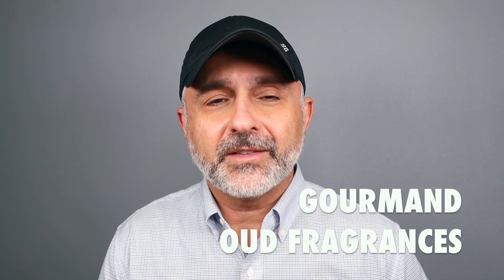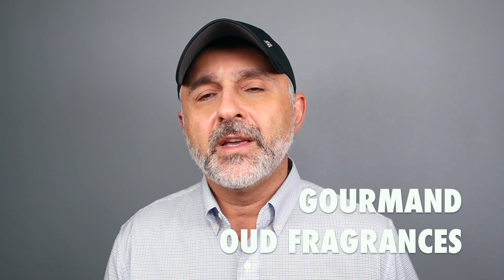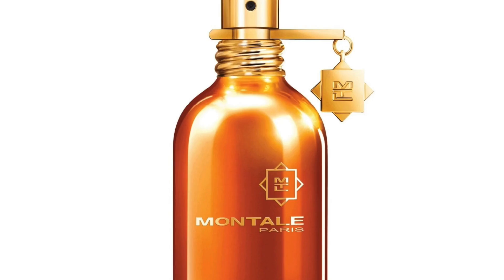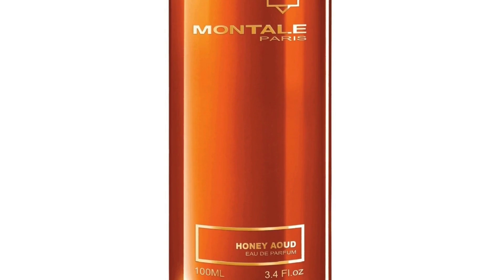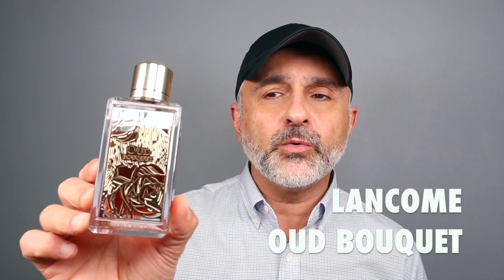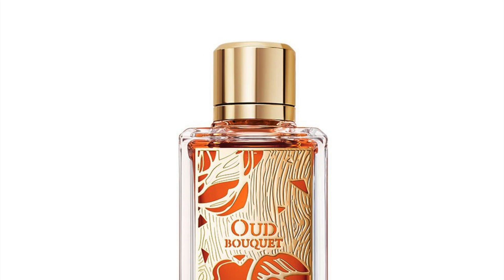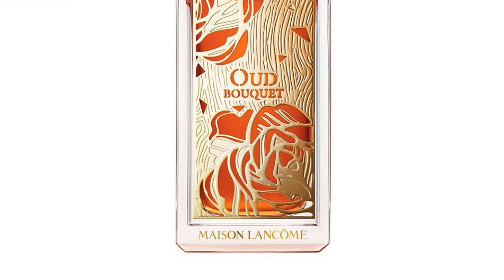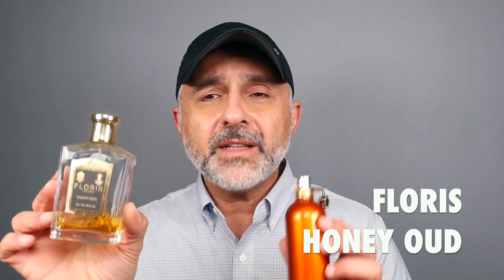Top 12 GOURMAND OUD FRAGRANCES | Favorite Oud Perfumes With Gourmand Notes, Vanilla, Caramel, Honey+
Gourmand notes with Oud? That's the topic on the channel today and features some of my favorite Oud Fragrances that feature Gourmand Notes like Vanilla, Caramel, Boozy Notes, Honey, Warm Spices, and more. Do you enjoy Oud Woody Fragrances? And how about Gourmand Fragrances? Please let me know.

VAN CLEEF & ARPELS OUD BLANC: Oud, Vanilla, White Musk, Rose, Aldehydes, Incense
MONTALE HONEY AOUD: Honey, Oud, Cinnamon, Amber, Vanilla, Leather, Patchouli, Floral Notes
at a Discount
LANCÔME OUD BOUQUET: Oud, Rose, Praline, Vanilla, Guaiac Wood, Copahu Balm
FLORIS HONEY OUD: Oud, Honey, Rose, Amber, Vanilla, Labdanum, Patchouli, Musk, Bergamot
THE DIFFERENT COMPANY OUD FOR LOVE: Oud, Caramel, Amber, Whiskey, Cloves, Castoreum, Tolu, Saffron, Cumin, Immortelle
ATKINSONS HIS MAJESTY THE OUD: Laotian Oud, Vanilla, Sandalwood, Black Tea, Cloves, Cedar, Leather
VILHELM PARFUMERIE THE OUD AFFAIR: Tobacco Leaves, Agarwood / Oud, Black Vanilla Vanilla, Honey, Ginger Butter
SARAH BAKER LOUDO: Laos Oud, Suyufi Agarwood, Amber, White Chocolate, Cypriol, Vanilla, Orange Blossom, Musk
TIZIANA TERENZI DIONISIO: Vanilla (Madagascar, Tahiti), Ambergris, Oud, Musk, Jasmine, LOTV
MAISON FRANCIS KURKDJIAN OUD SATIN MOOD: Rose, Violet, Oud, Vanilla, Amber, Benzoin
ROJA PARFUMS SWEETIE AOUD: Cardamom, Oud, Oak, Patchouli, Olibanum, Rose, Labdanum, Guaiac Wood, Artemisia, Juniper, Cumin, Cedar
XERJOFF 17/17 SYMPHONIUM: Spanish Mandarin, Belgian Chocolate, Vanilla, Laos Oud, Thai Oud

The views and opinions for Top 12 Gourmand Oud Fragrances are all my own. If you're curious to try Top 12 Gourmand Oud Fragrances please buy or obtain samples/decants prior to purchasing a full bottle. Fragrances I like you might not like and vice versa, so I cannot guarantee you will react to the Fragrances I discuss on the channel as I have.